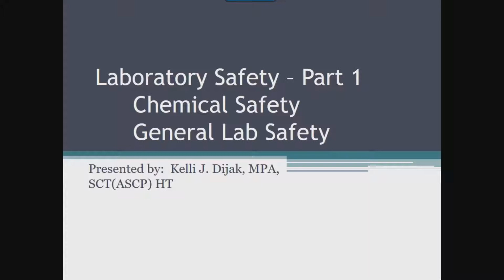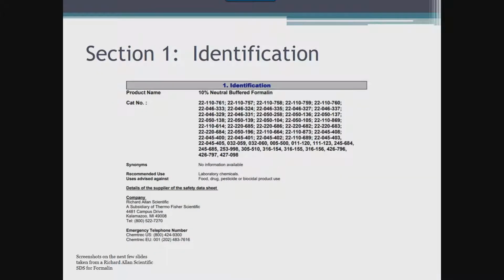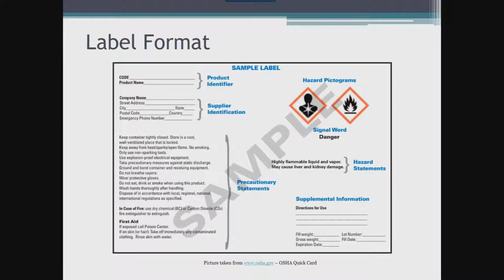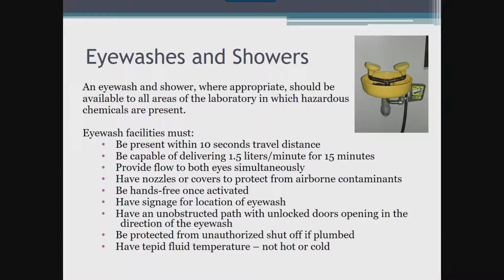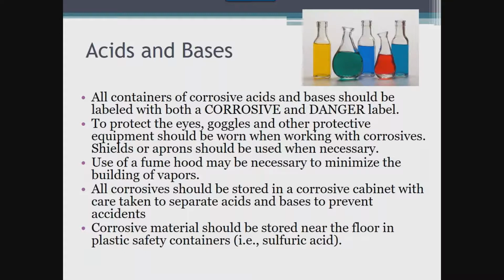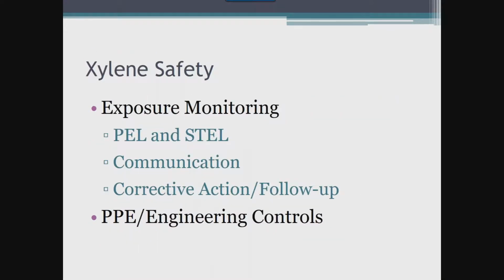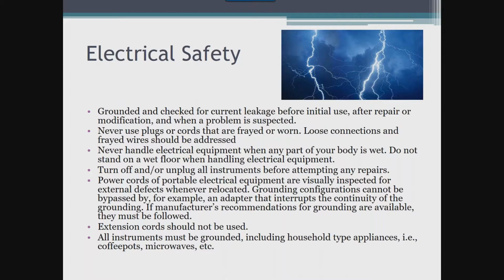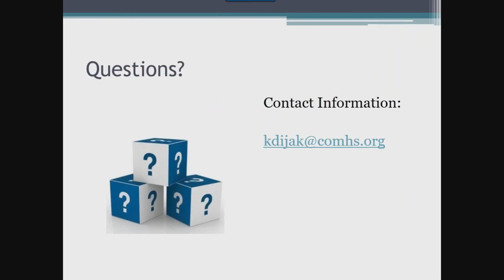Laboratory Safety Part 1 Chemical Safety and General Lab Safety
Laboratories, particularly now-a-days, are so busy with staff already stressed and most times in large demand that attention to safety is often a topic that takes a backseat.  Not only is it not made a priority to educate staff on safety, but employees are often challenged and feel pressured to get the work done that they take short-cuts which compromise their personal safety in the workplace.  This is not a good state with all the potential safety risks that can be encountered in the laboratory. It is important to educate our laboratory staff on safety, and it is just as important to hold them accountable to following the established guidelines.

This presentation is part one of a two-part series in laboratory safety and will focus on chemical safety and several general safety topics.  The second part will emphasize components of blood borne pathogen safety, infection control and some additional general safety topics. The chemical safety section will include a review of the safety data sheet and its makeup including how these should be used within daily laboratory practice. We will discuss how chemicals should be labeled so as to ensure the employees using them understand their hazards, how they should be stored and then what kinds of processes should be followed when there is exposure. Specific chemicals, such as formalin and xylene, will be highlighted due to the high profile of these chemicals in terms of staff safety. Risk mitigation steps will be demonstrated in order to give the audience ideas for monitoring the environment and compliance with policies. Finally, we will go through several main categories of general laboratory safety expectations as they relate to all areas of the lab.